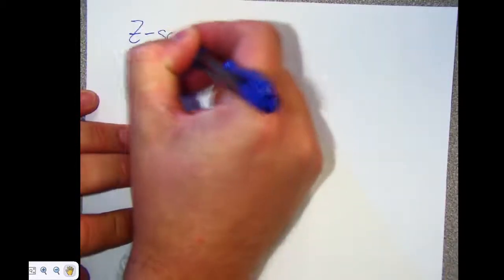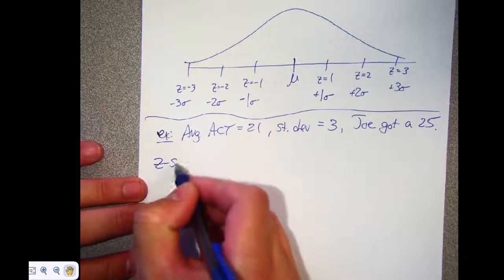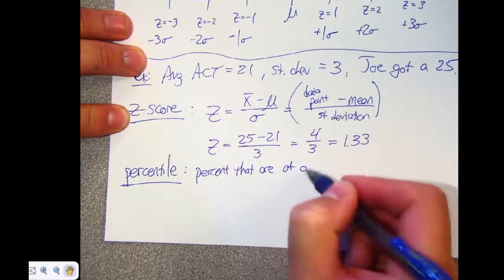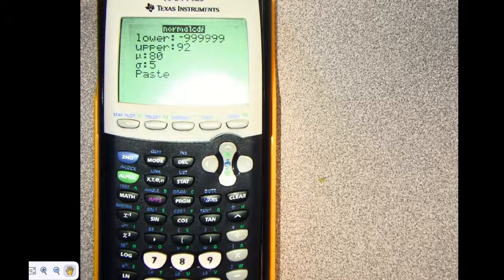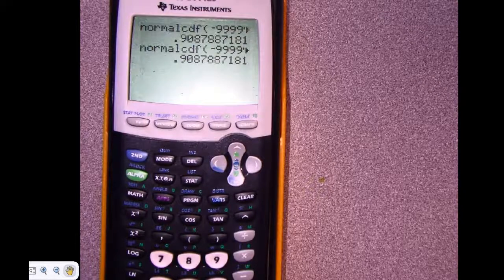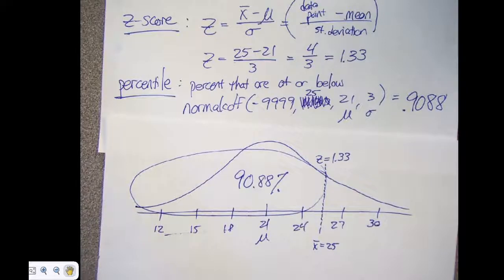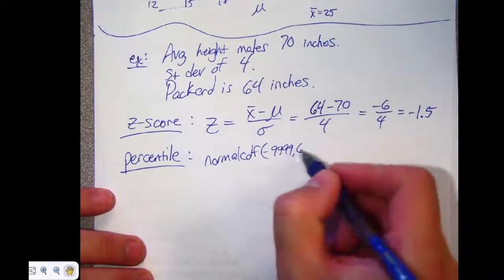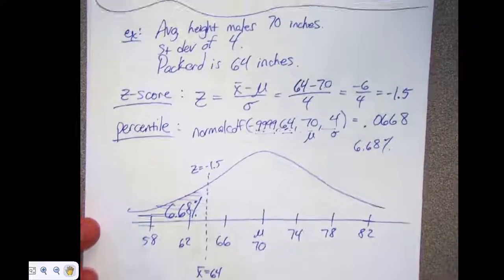9.26 AP Stats z-scores and percentiles